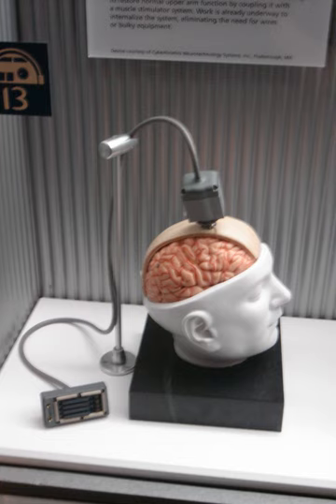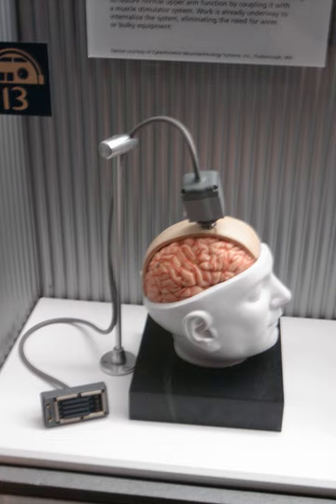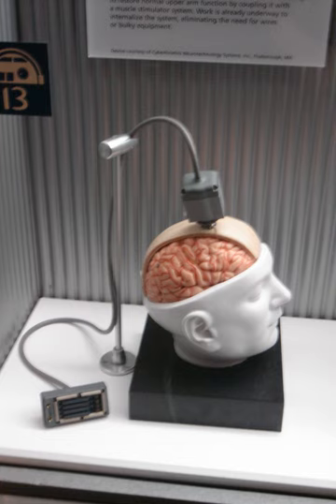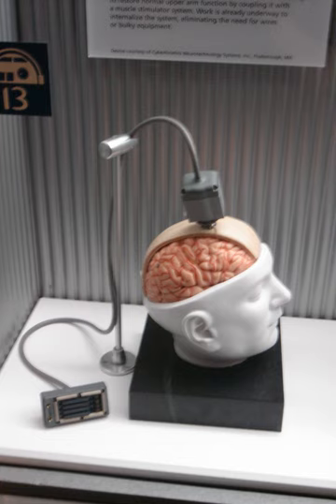Biomechatronics | Wikipedia audio article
00:00:28 1 How it works
00:01:26 1.1 Biosensors
00:02:19 1.2 Mechanical sensors
00:02:40 1.3 Controller
00:03:10 1.4 Actuator
00:03:36 2 Research
00:04:30 2.1 Analyzing motions
00:05:01 2.2 Interfacing
00:05:54 2.3 MIT research
00:06:29 2.3.1 Robotic fish
00:07:26 2.4 Arts research
00:08:04 3 Growth
00:10:08 4 See also
00:10:18 5 Notes
00:10:27 6 External links

- Socrates

SUMMARY
Biomechatronics is an applied interdisciplinary science that aims to integrate biology, mechanics, and electronics. It also encompasses the fields of robotics and neuroscience. Biomechatronic devices encompass a wide range of applications from the development of prosthetic limbs to engineering solutions concerning respiration, vision, and the cardiovascular system.